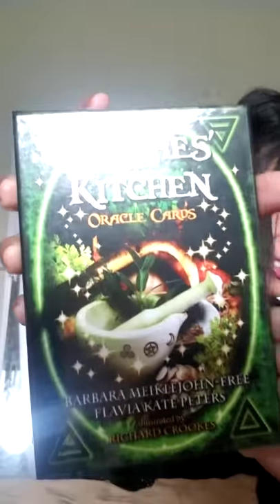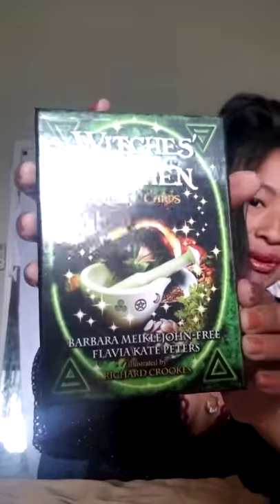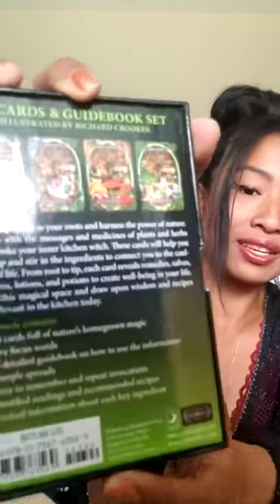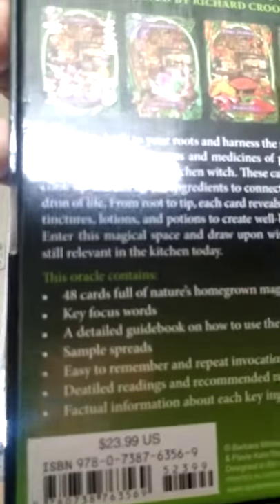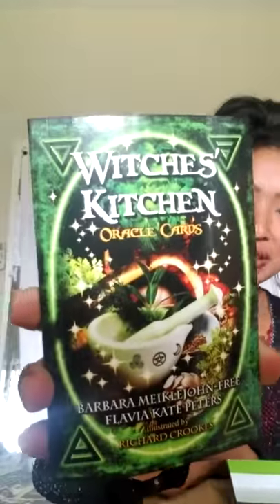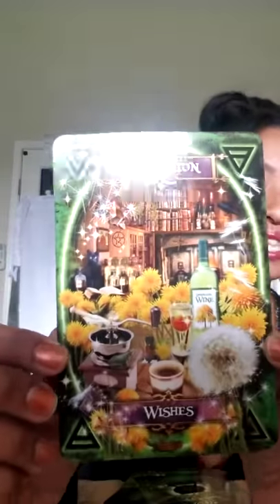unboxing new card deck! / 1 card reading / witches kitchen oracle cards by barbara meoklejohn-free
SubScirbe to my channel My channel is only about spirituality : card readings, spells, use of magic, talk about spirituality/witchy subjects, guidances on spirituality,  DIY spiritual/witchy things,  the " HOW TO's... " I am not here to diagnose anything for you, i dont give legal advice/guidance. i offer positive spiritual/witchy advice to help lead you into a better version of you, to help you make better decisions. i am not here and will not "tell" anyone what to do or what "not" to do; only offer positive options. i dont wish harm upon anyone and anything, i give you all my genuine Love.***

email for any spells, candle prayers, any type of card readings and blessings done

SPELLS/CANDLE SPELLS/CANDLE PRAYERS

money, love, clear negative energies, improve business, remove curse/hex/bad luck, bring in new love, attract, get what you want, banish energies or a being, strengthen love in relationship, self love, self healing, bring in positive, luck.

READINGS : love, relationship, picture readings, tarot and oracle card readings, past, present future, if you have a negative entity attached to you, are you cursed?

BLESSINGS : for self, home, amulet, items, jewelry .